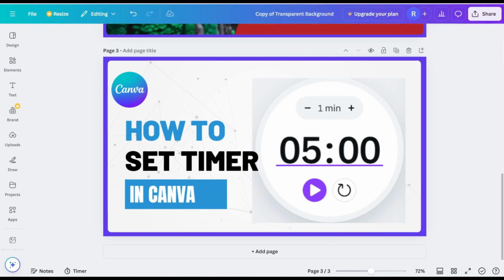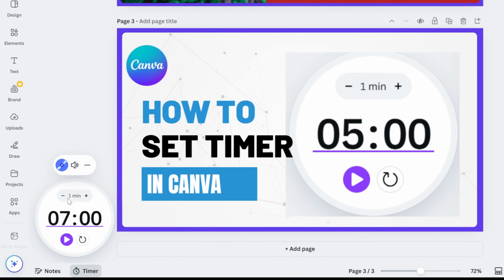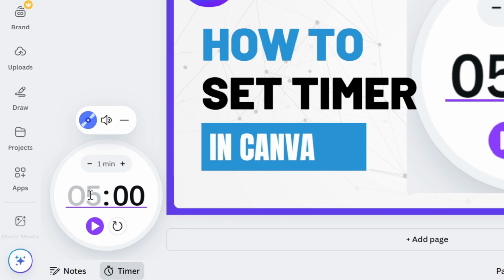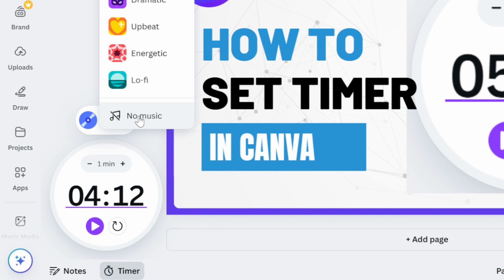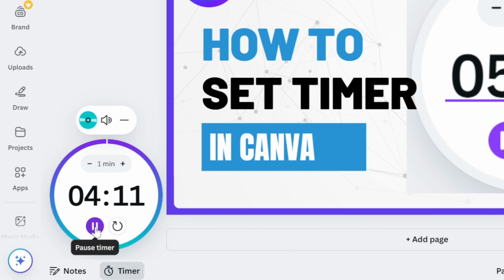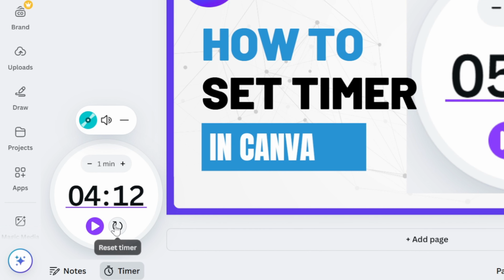Effortlessly Set Timers in Canva (PC/Mac): Quick Tutorial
This tutorial shows you how to easily set timers in Canva on your PC or Mac. Learn the ins and outs of using timers to stay on track with your design projects and boost productivity.